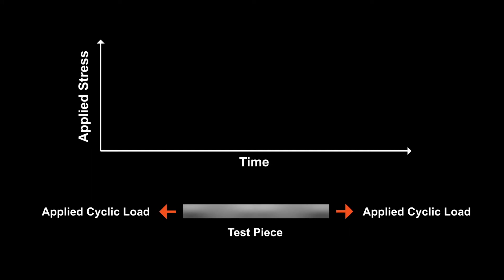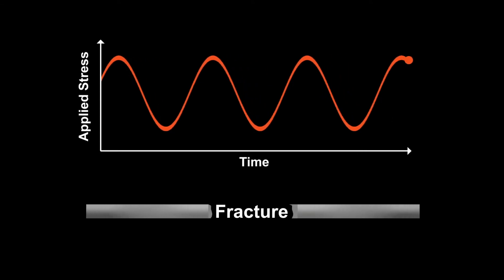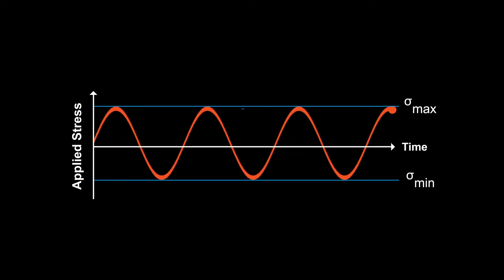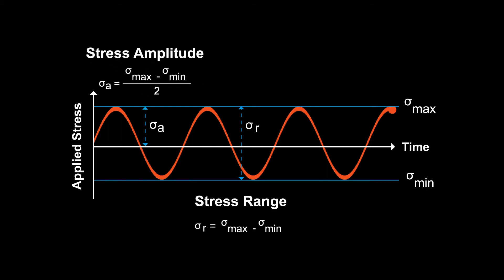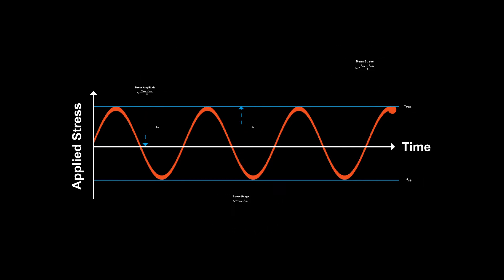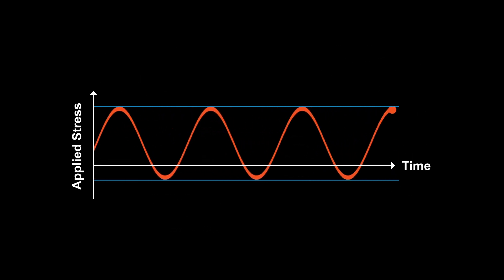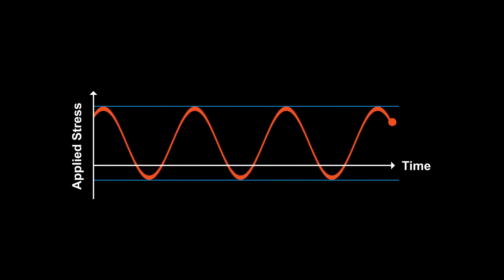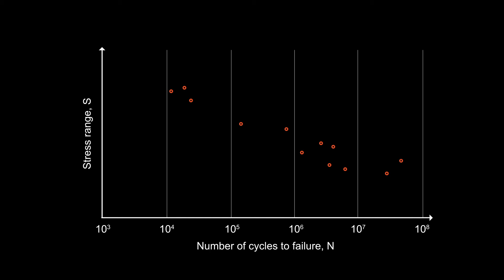Overview Of Fatigue Testing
Metal fatigue is defined as failure of a component subjected to cyclic loading at stresses that are lower than the materials yield stress. This video is a brief overview of what defines a fatigue waveform and how fatigue data is plotted.